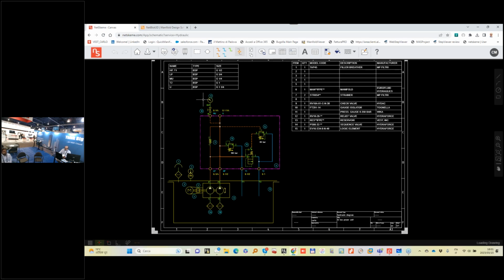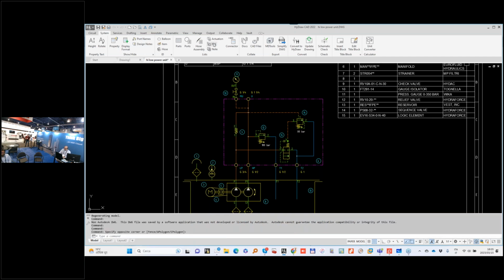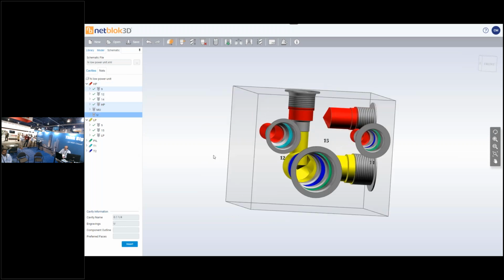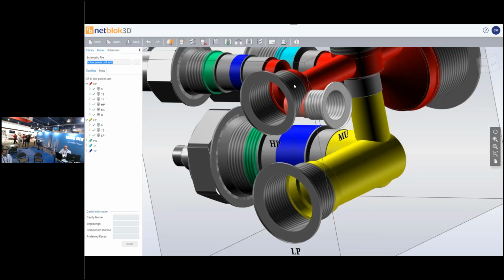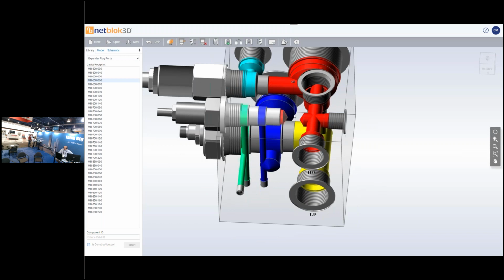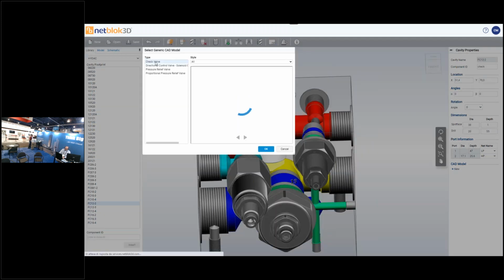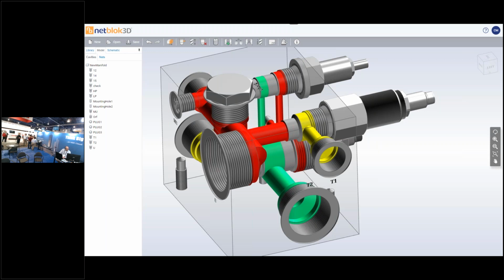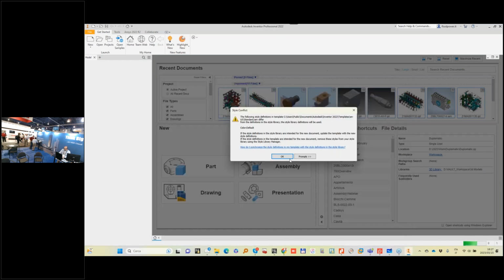Introducing NetBlok3D Live from IFPE 2023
Check out the live broadcast from the International Fluid Power Exposition in Las Vegas and discover the groundbreaking capabilities of our latest innovation: NetBlok3D, our cutting-edge cloud-based manifold design platform. Explore a vast array of cavities from our extensive default library, all conveniently stored in the cloud, to craft your ideal manifold design. Seamlessly integrate components utilized in VEST 2D schematic tools like NetSkeme or HyDraw CAD, effortlessly transitioning your designs into the dynamic realm of 3D space. Marvel at the unparalleled speed of design facilitated by cloud computing, where designing a manifold is as simple as matching colors. With the ability to assign generic CAD models, effortlessly share 3D manifold layouts with clients and design experts alike, revolutionizing the design and quoting process.